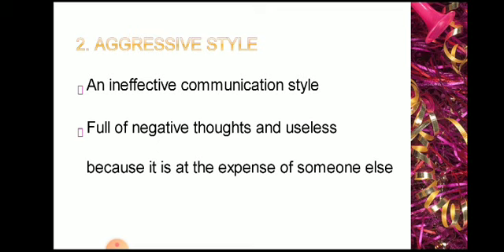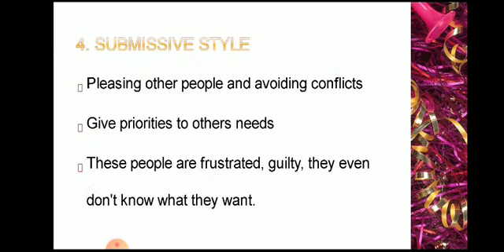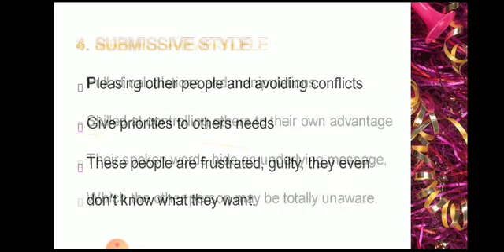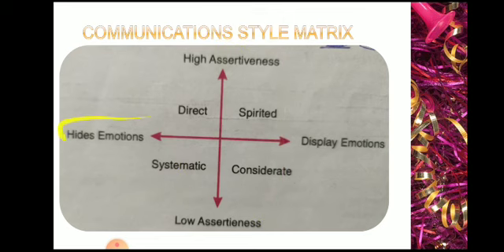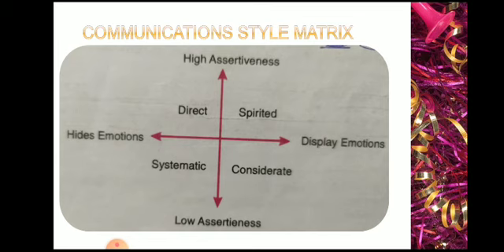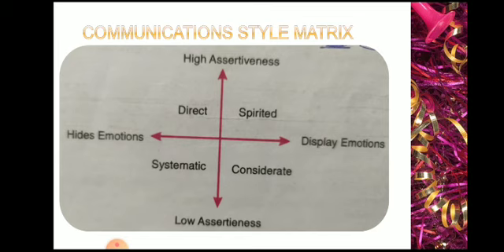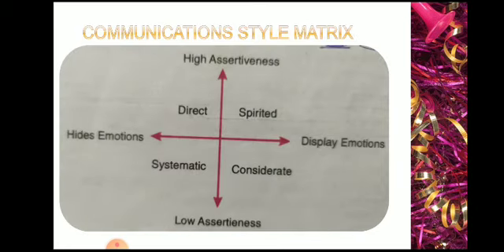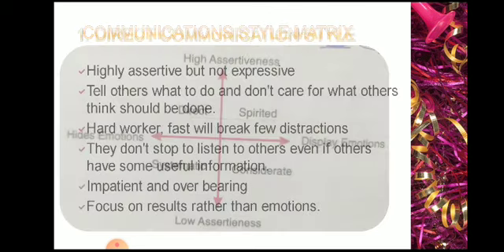Elements of Communication - 4